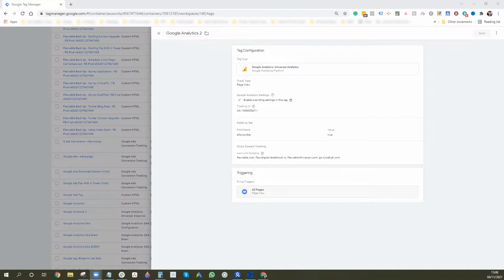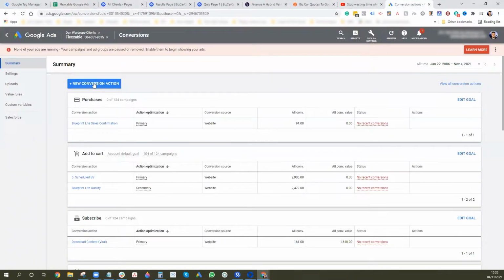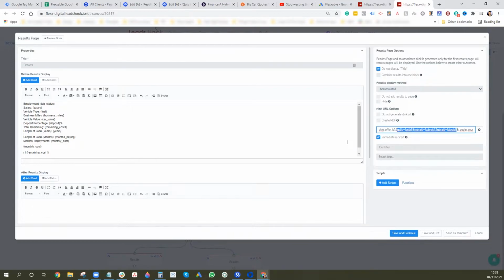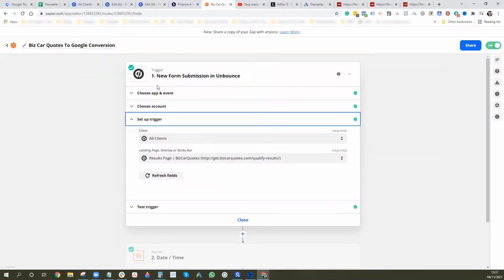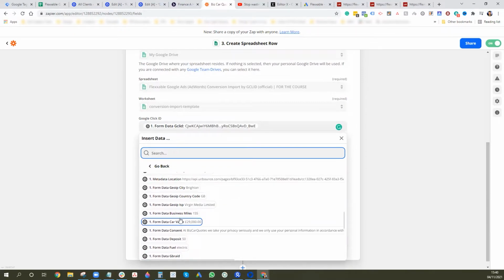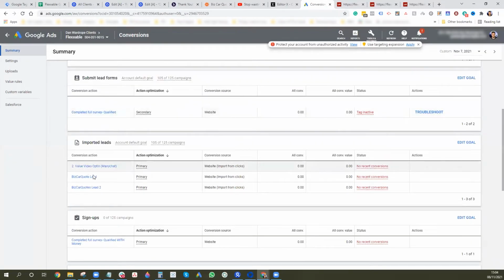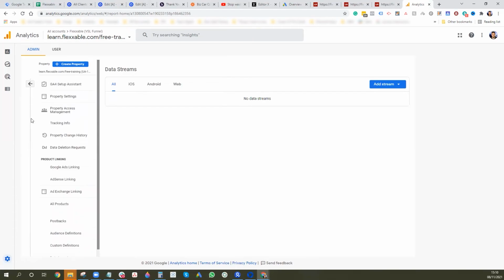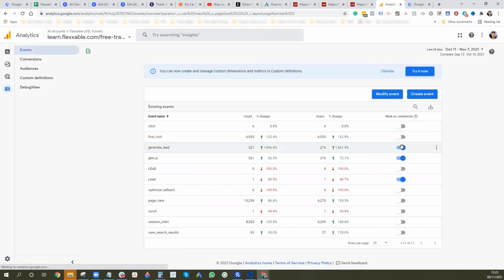The Only Google Ads Conversion Tracking Tutorial You Need To Watch 👀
In this video, we're showing you how to set up Google Ads Conversion Tracking! If you're looking to accurately set up your google ads conversion tracking that allows you to make decisions with certainty, then this video is for you.

If you're looking to set up google ads conversion tracking in 2021/ 2022 and how to track conversions with Google Ads and Google Tag Manager...

This video has the answers to conversion tracking in Google Ads.

If you're looking for how to set up Google Ads Conversion Tracking with Google Tag Manager, Google Analytics, Zapier and a Google Sheet, then give this video a watch, and let's get your Google Ads conversion tracking accurate!